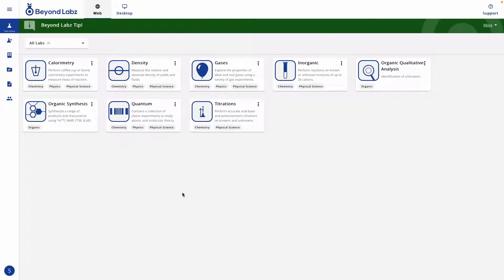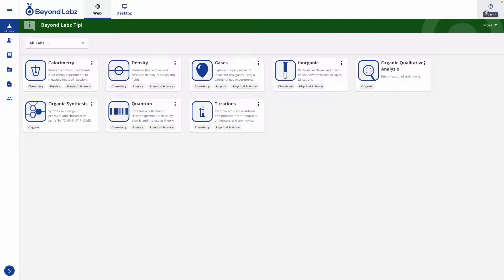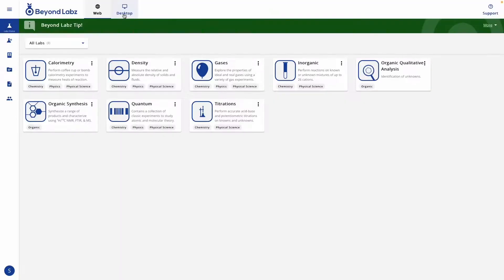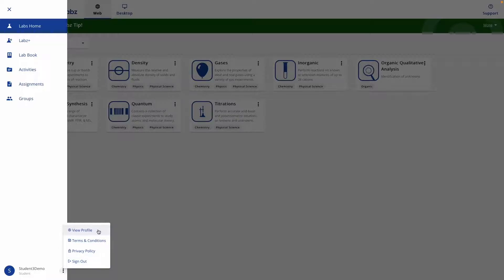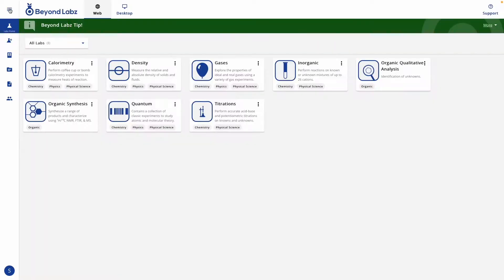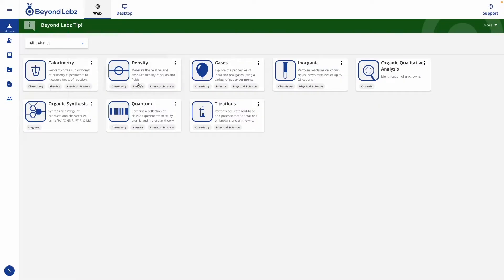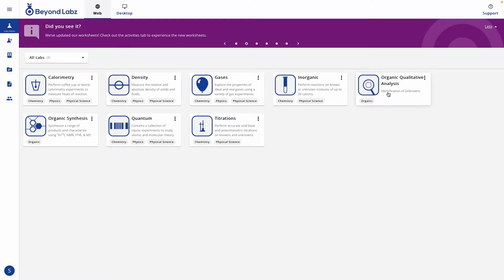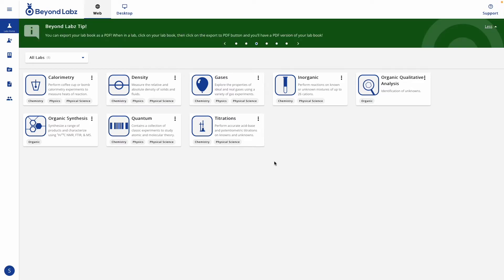Student Guide - Getting Started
Carter show us how to use the new Beyond Labz portal to get started using the labs for your classes.